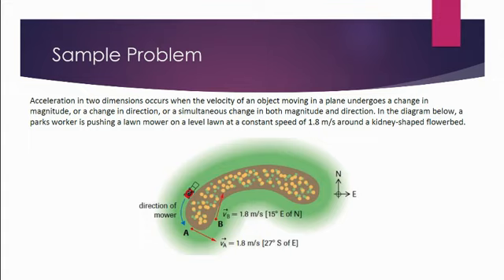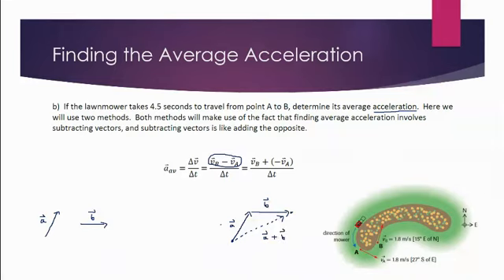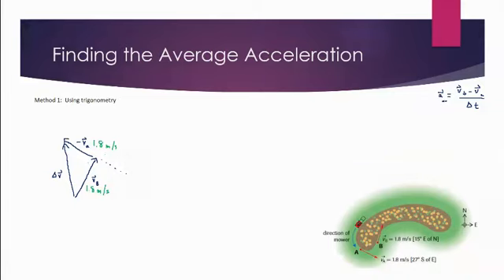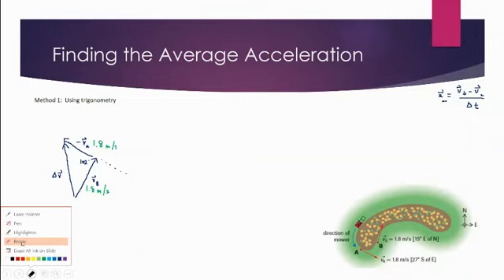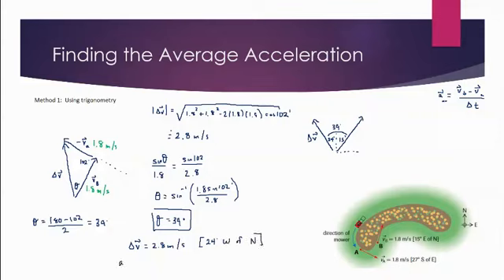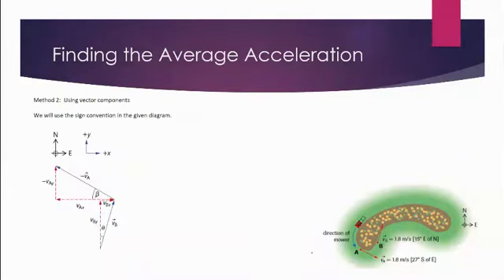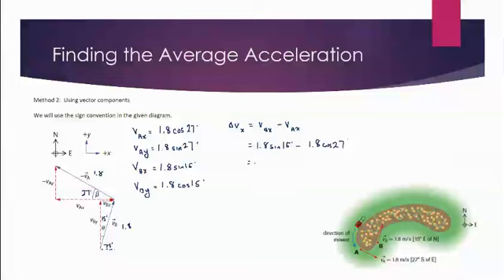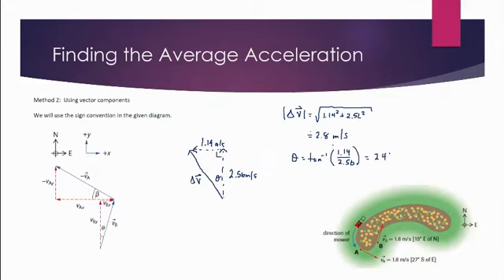Acceleration in 2-D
In this video lesson we learn how to find the average acceleration of an object moving in two dimensions.  We will review vector subtraction, and solve a sample problem two ways.